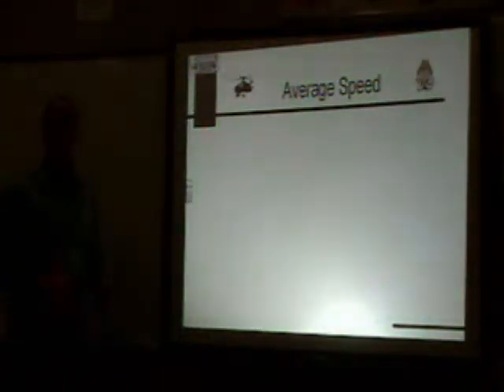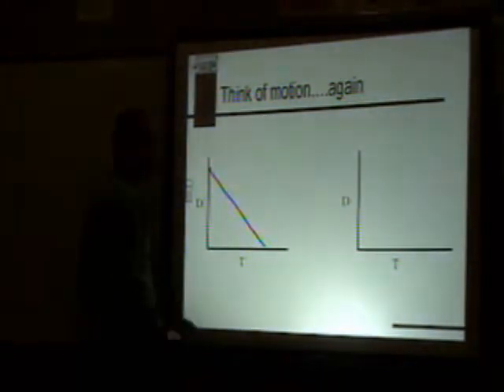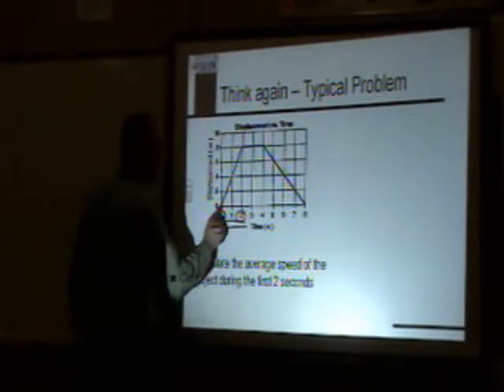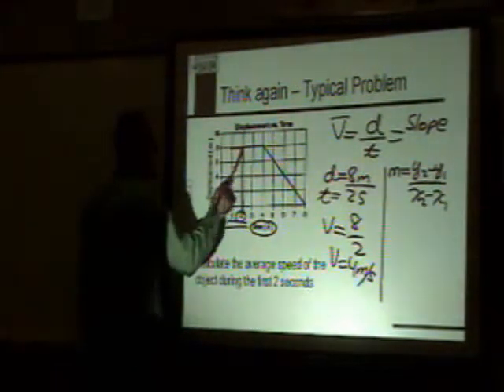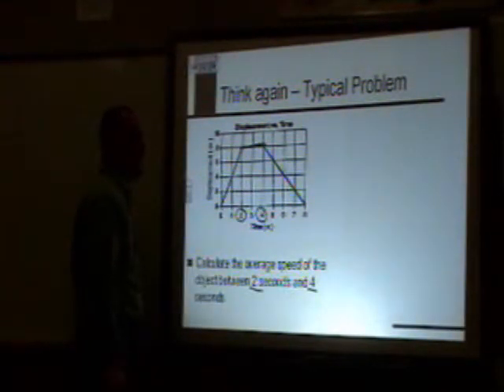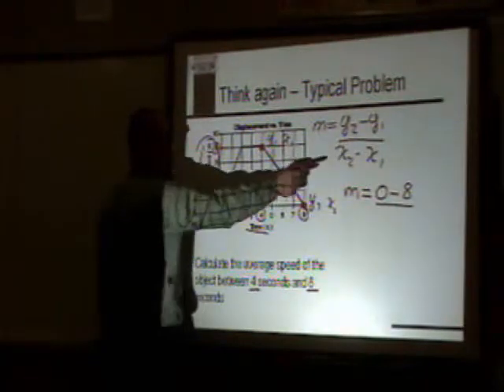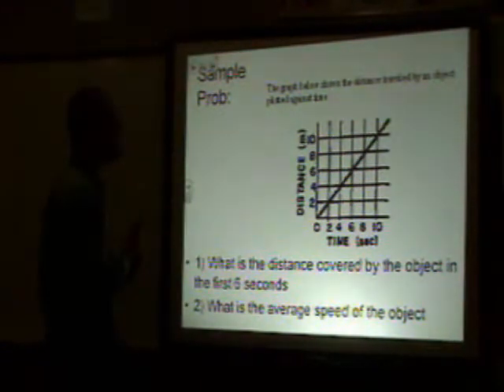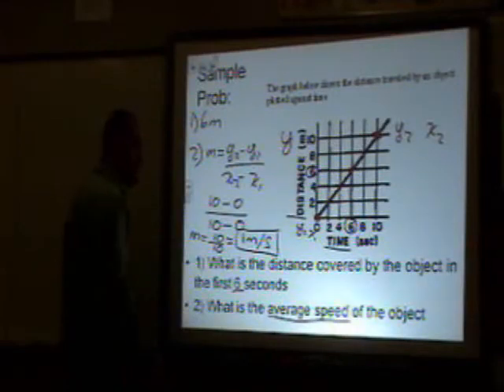Understanding Position-Time Graphs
New York State Regents Review with Orlando Marrero: Position-time graphs and velocity.